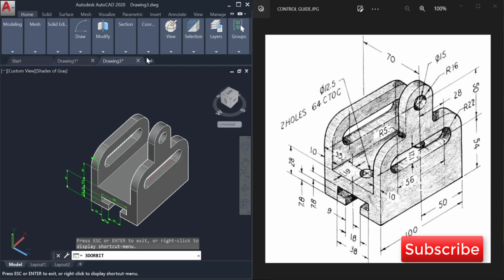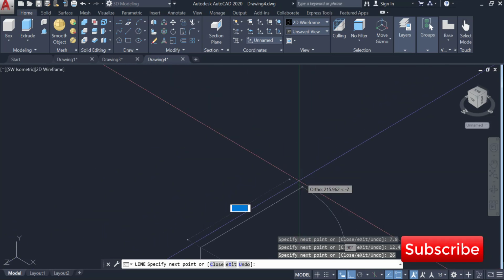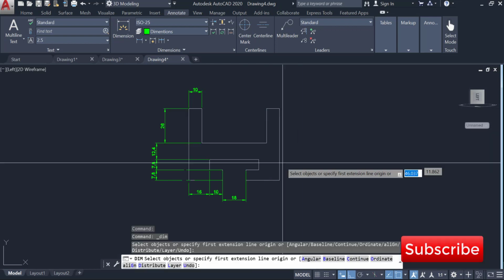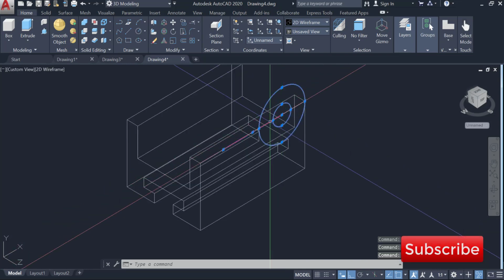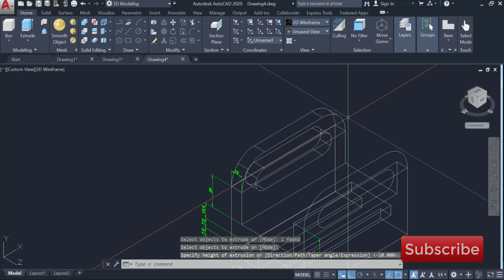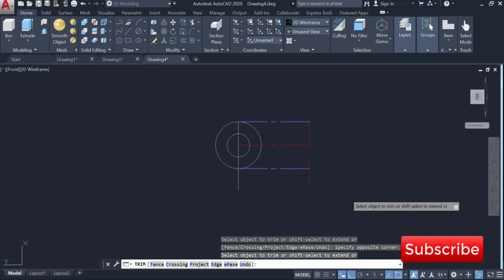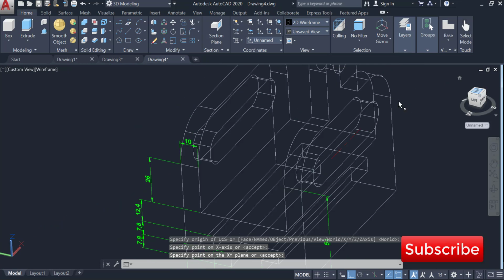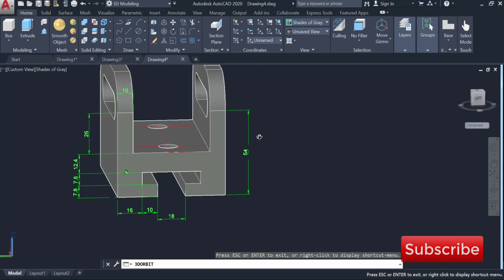Step-by-Step AutoCAD 3D Tutorial for Beginners: Create a Control Guide Model in 20 Minutes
In this AutoCAD tutorial, learn how to create a 3D model of a control guide in just 20 minutes. Our step-by-step guide will show you how to use AutoCAD's 3D modeling tools to design and build a control guide from scratch. Perfect for beginners or those looking to improve their 3D modeling skills. Create a professional-quality 3D control guide model with AutoCAD.

Don't miss out on more amazing content like this!

Get the tools you need to succeed in your CAD projects!
Don't miss out on the chance to level up your skills and projects.

1. Dell Precision 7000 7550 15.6" Mobile Workstation -Intel Core i7 (10th Gen)
2. Proglobe Travel Pillow 100% Pure Memory Foam
3. Coffee Mug Set with Heating Pad (Constant Temperature)
4. Logitech G PRO X Wireless Lightspeed Gaming Headset
5. Blue Light Blocking Glasses
6. Ergonomic Office Chair with Adjustable Lumbar Support

Tutorial made by Ramadhan Ali